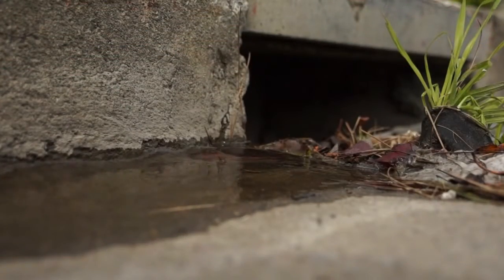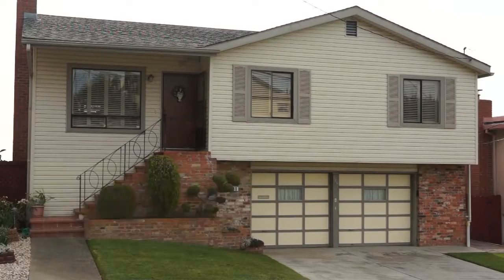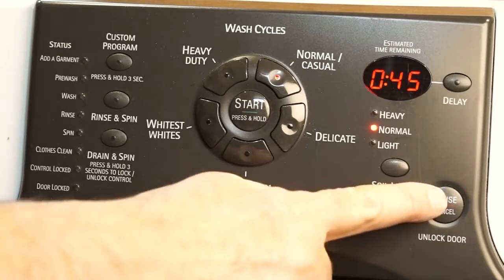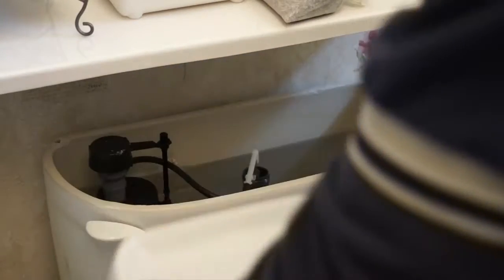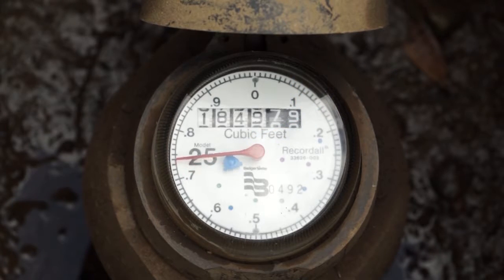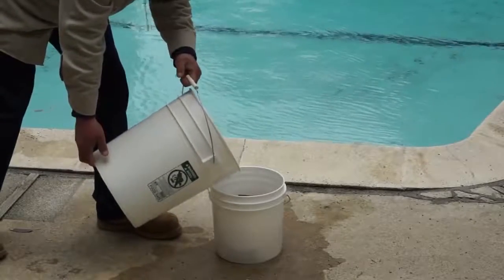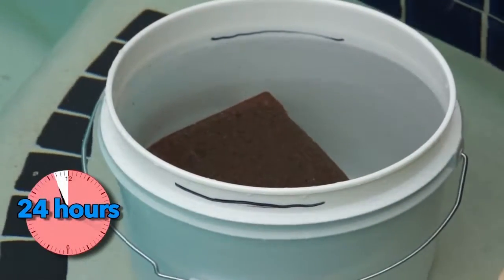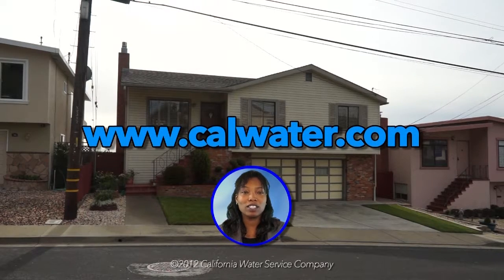How to Check for Household Leaks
This video describes how to find water leaks in and around your home.